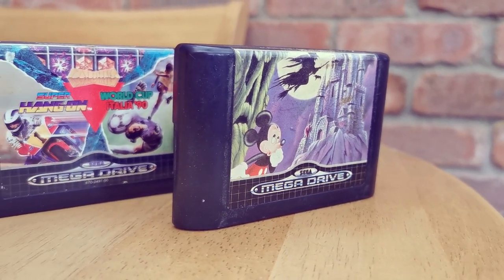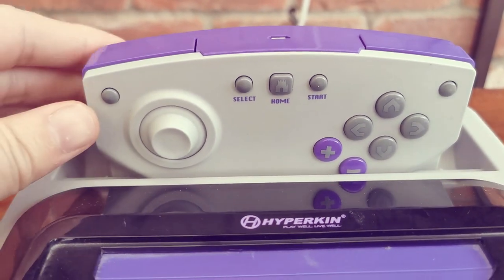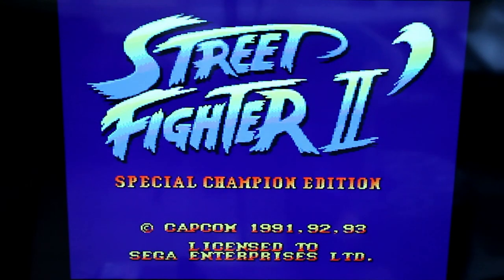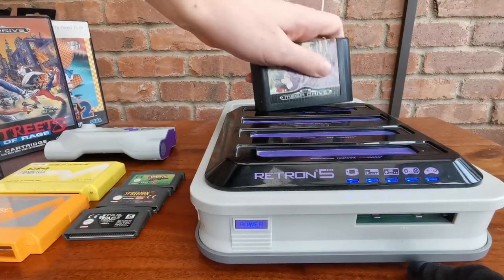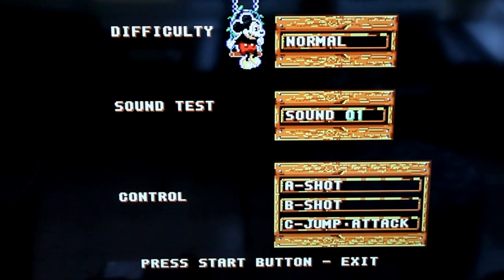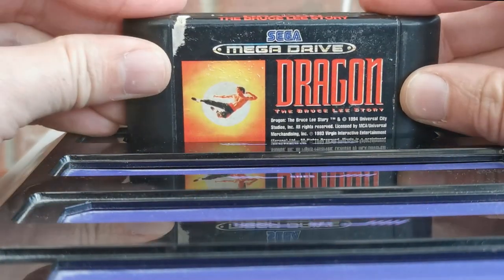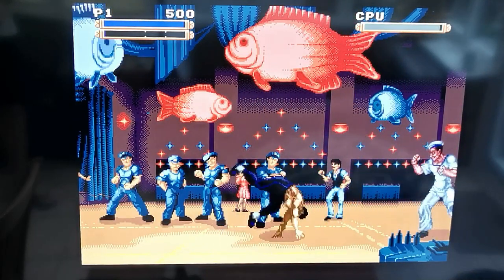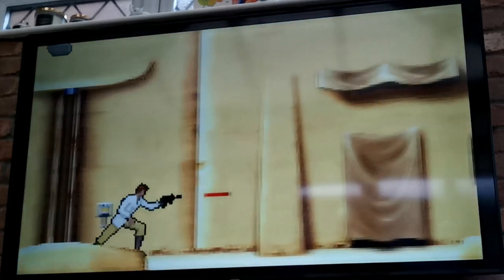Retro Vader | KONSOLA RETRON 5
Retron 5 - fajny kombajn dla Retro graczy - starych cartridgy posiadaczy.
Oglądać, subować i lajkac co bym mniej płakał po nocach, że mnie nikt nie lubi 😉

INTRO - English
MAIN PART - Polish

Relax, enjoy and stay here with me 😊😉

*** GENERAL INFO ***